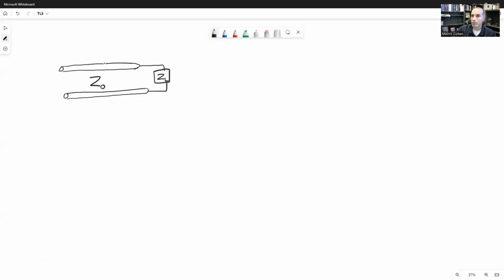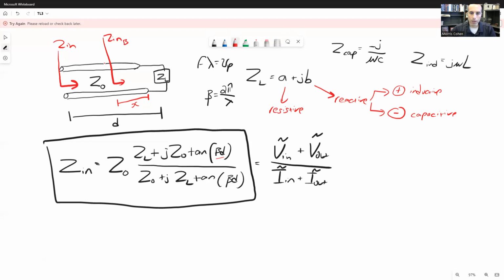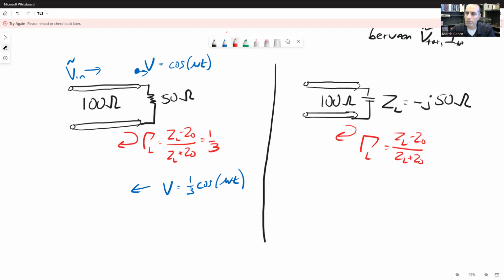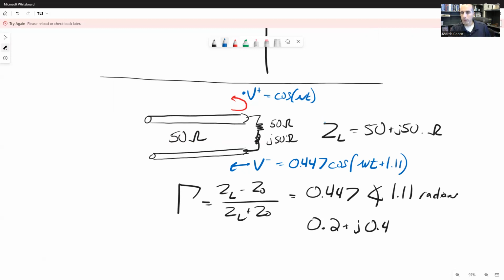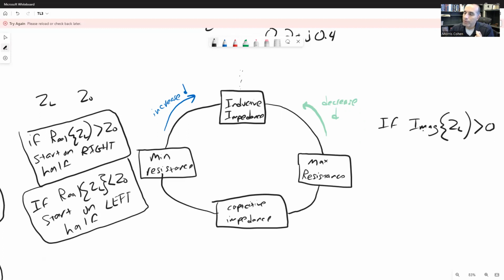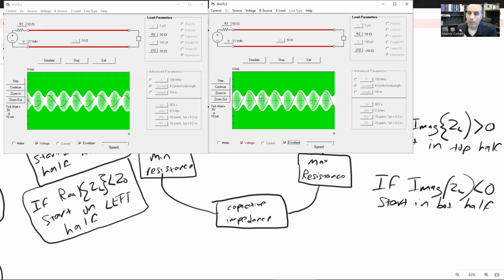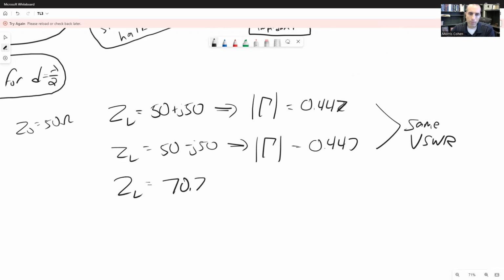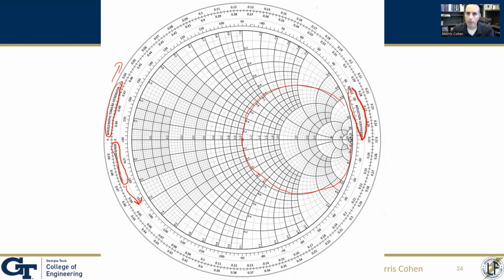Electromagnetics for Engineers Lecture 11 Arbitrary loads on AC lines (Part C)